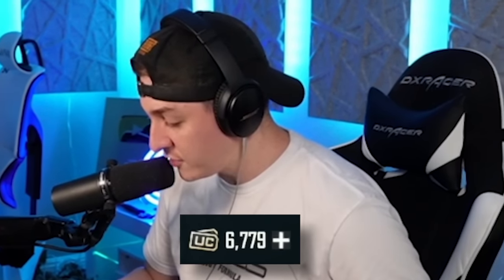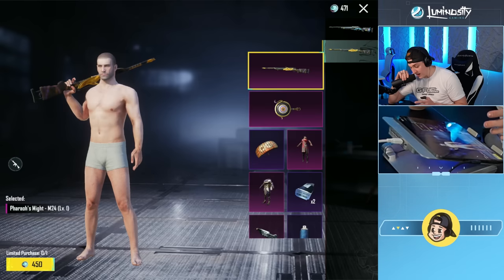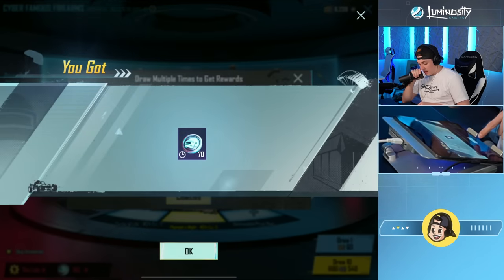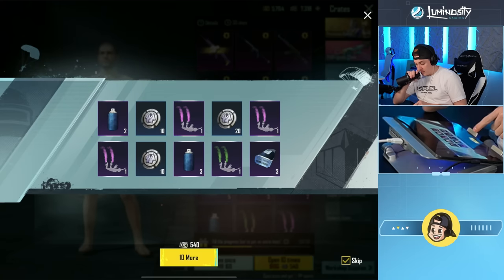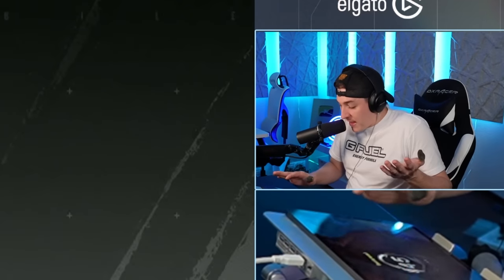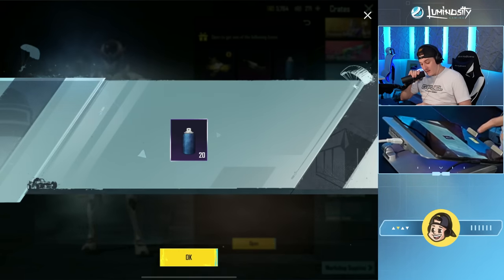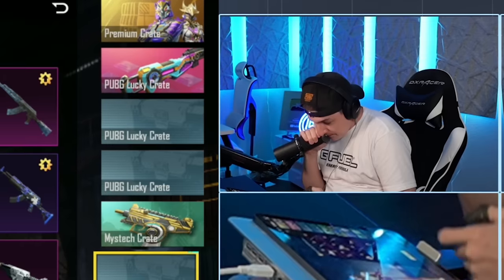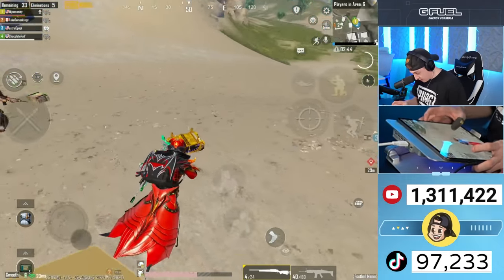FINALLY MAXED THE PHARAOH M24 🔥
Hi everyone I am Wynnsanity, a PUBG MOBILE Partner and content creator for PUBG MOBILE! I hope you enjoy my videos where we do mythic and ultimate crate opening, high kill gameplay, and fun reaction content!